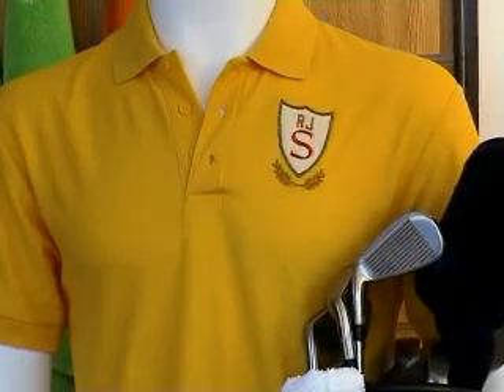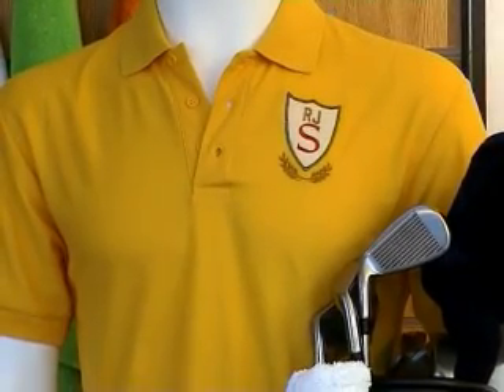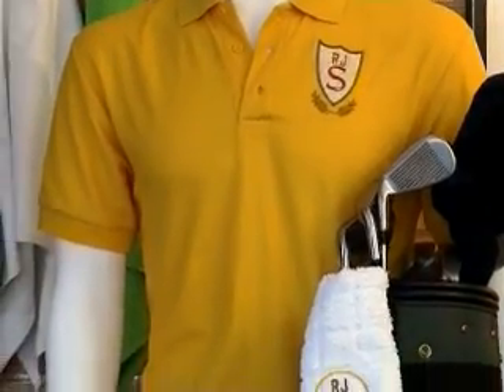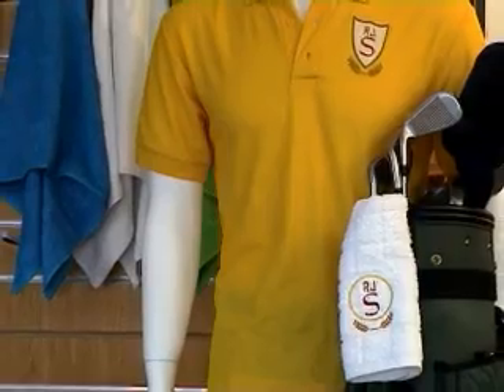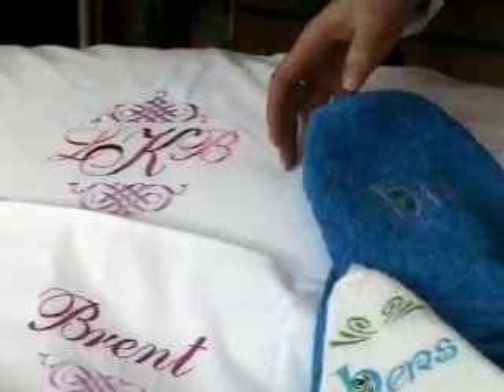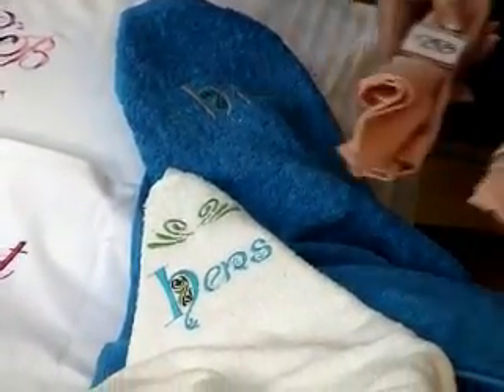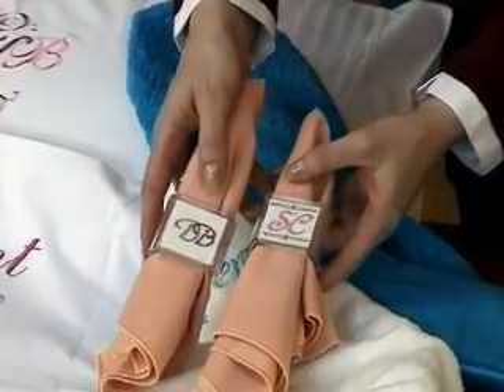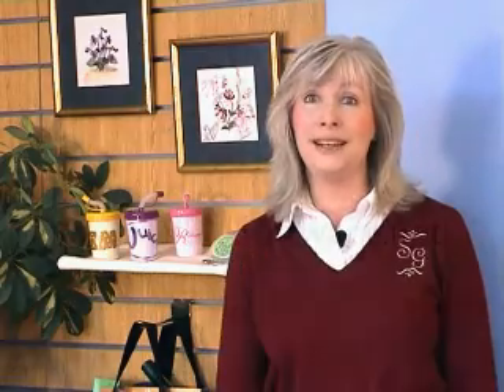4D Monogram: Overview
Embroidery software educator Soni Grint shows wonderful monogrammed bed, bath and table linen as well as clothing created with 4D Monogram.& Vision